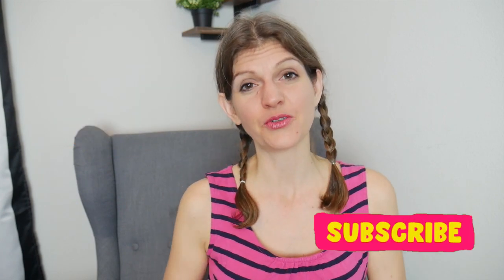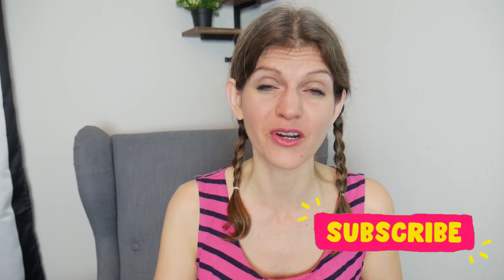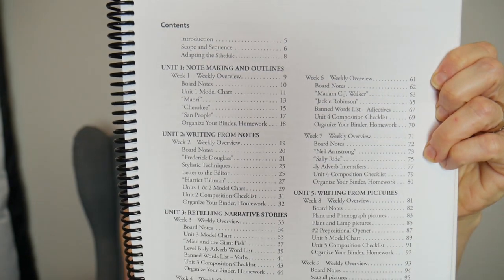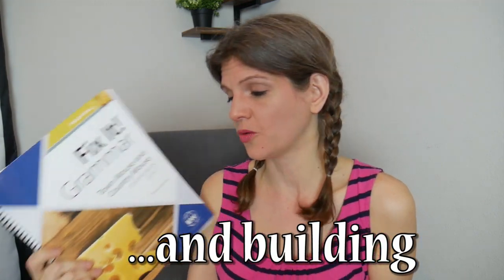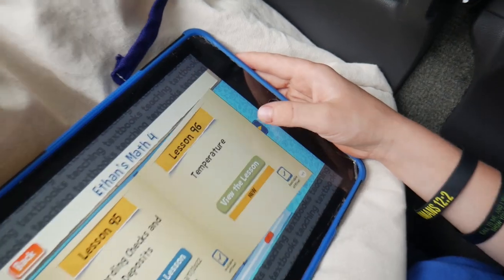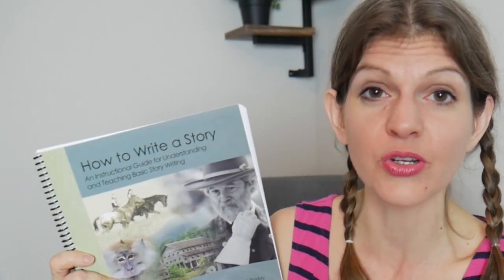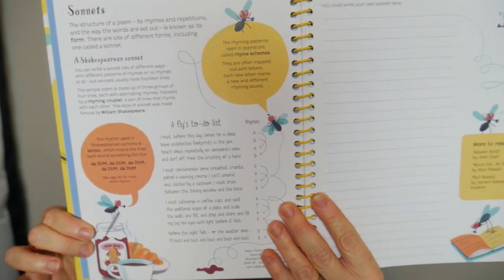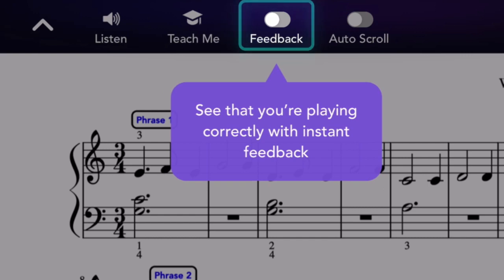HOMESCHOOL CURRICULUM CHOICES: 7TH GRADE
This is my Homeschool Curriculum Choices for my 7th Grade son for the 2022-23 school year.

Timestamps
0:00 Introduction
0:34 Language Arts
4:44 Grammar
6:04 Spelling
6:50 Literature
7:14 Spanish
9:44 Math
10:29 Story Writing
10:46 Poetry
11:53 Music
14:15 History
16:33 Science

Soaring With Spelling Level 8
Writing Your Own Poetry
TruthQuest Middle Ages